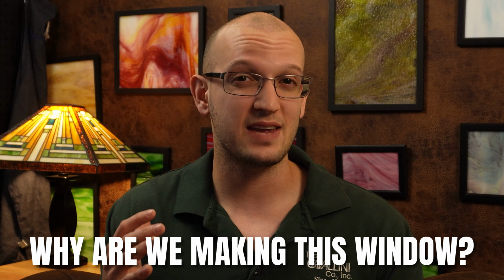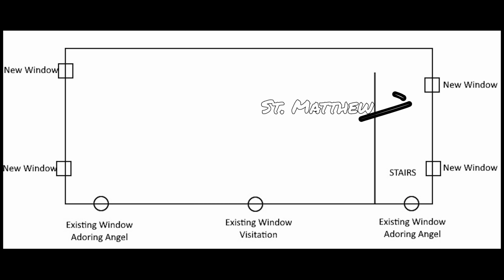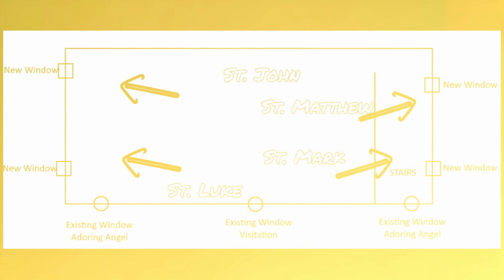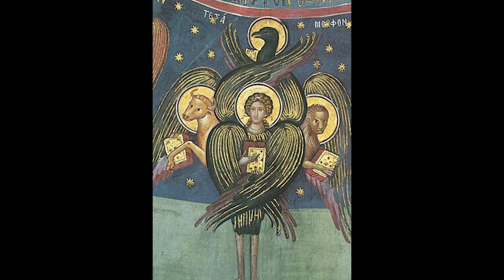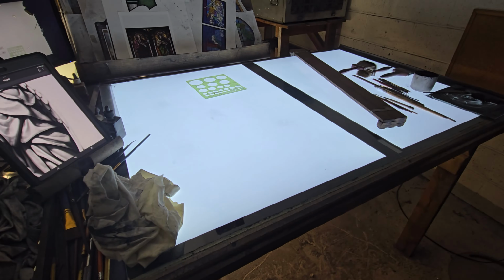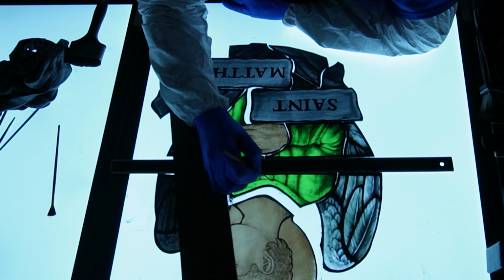Saint Matthew Winged Man Stained Glass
In this video, we created the St. Matthew winged man in Stained Glass. This is a custom church stained glass window.